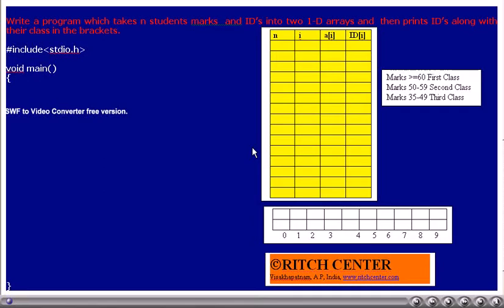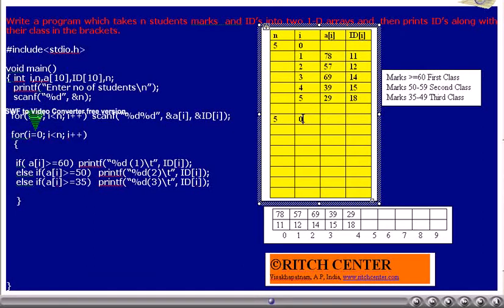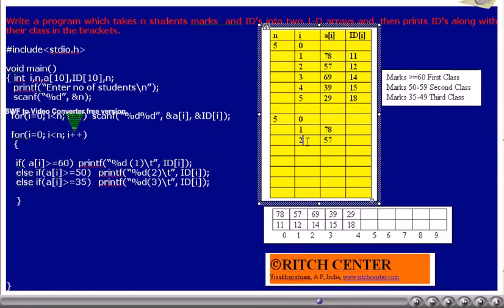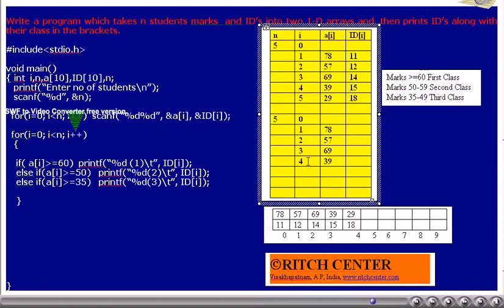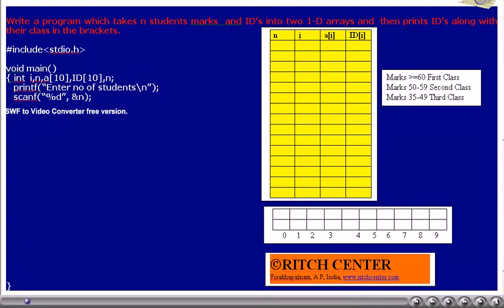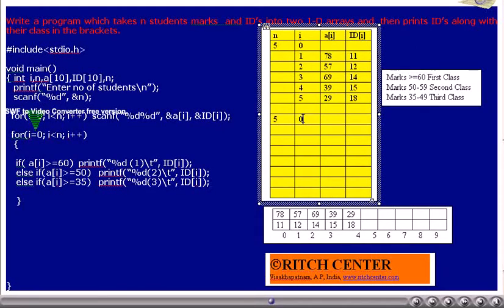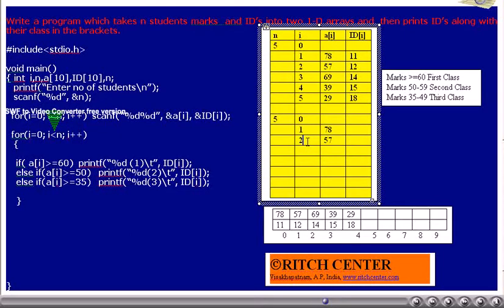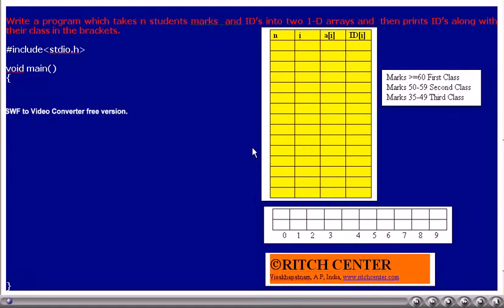array1d5: This video explains a C program that displays ID and class in the brackets.